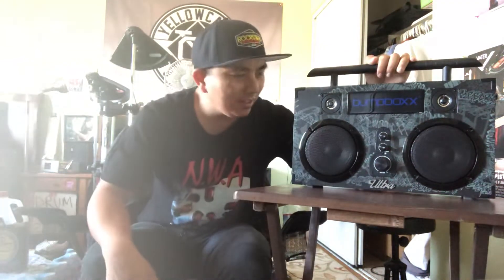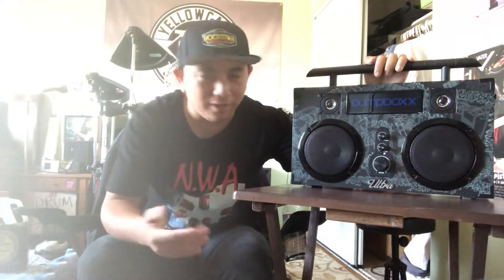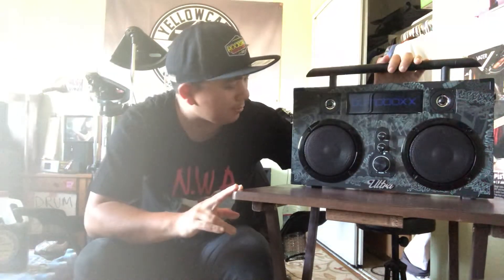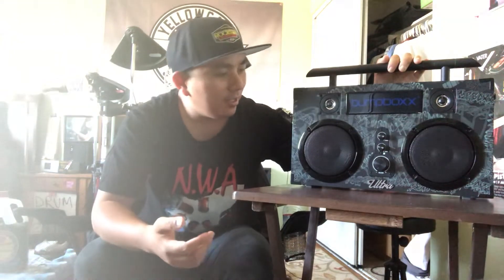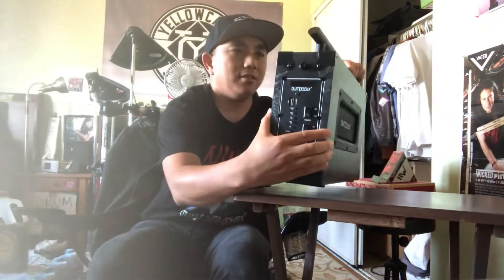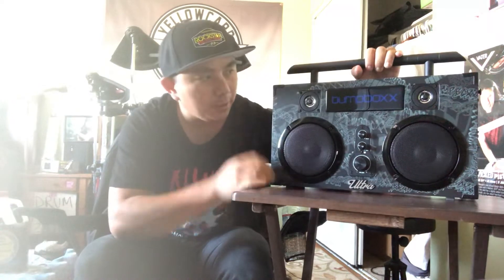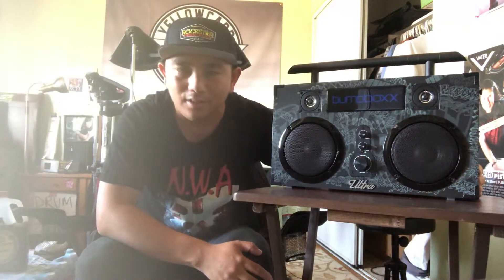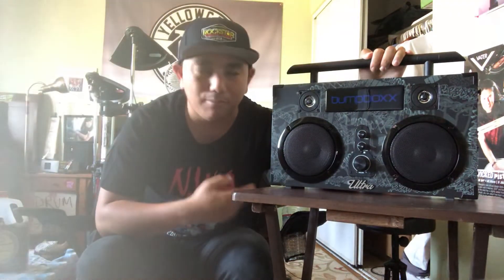Bumpboxx Ultra: Final Thoughts & Impression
If you haven’t seen my Unboxing and review video, then go here first.